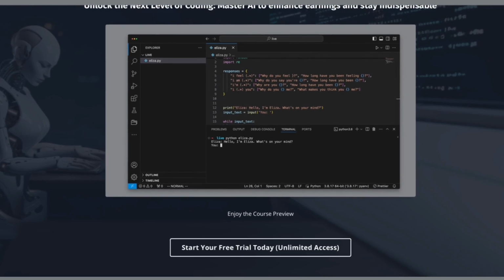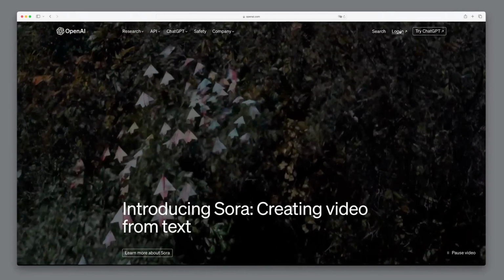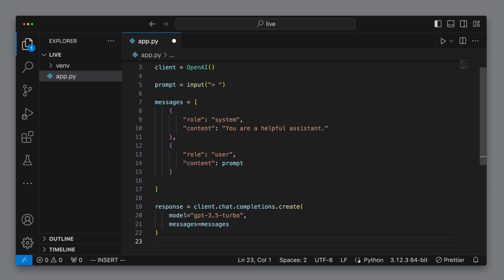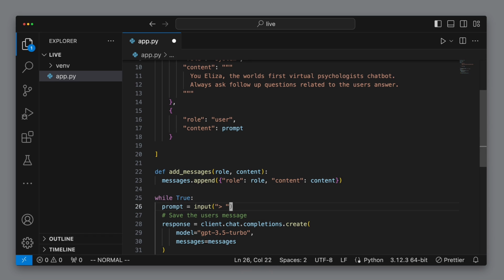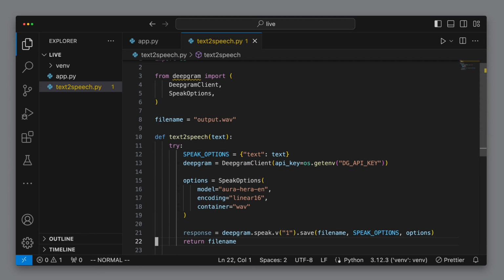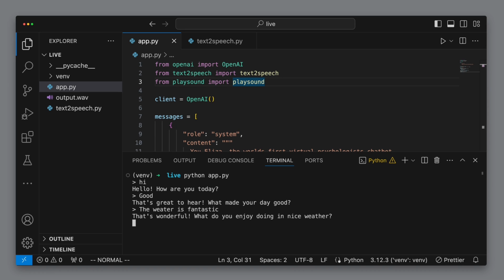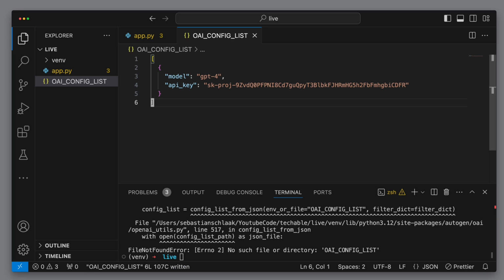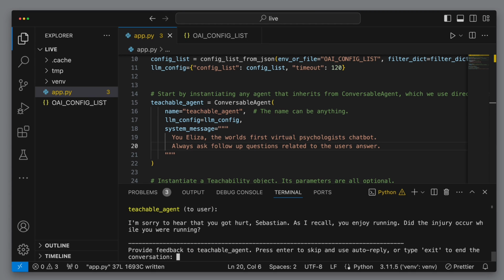Build an AI Psychotherapist with Long- and Short-Term Memory (for entertainment only!)